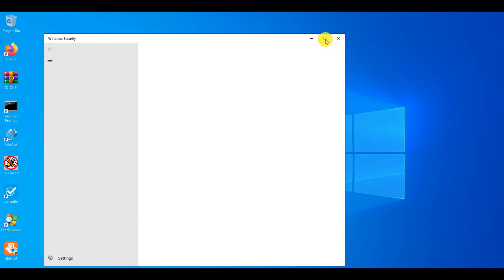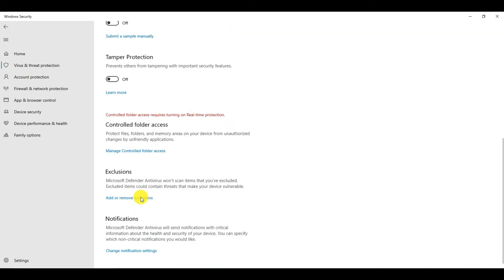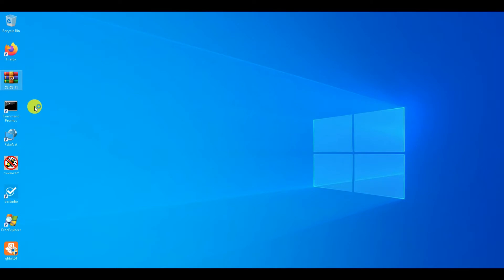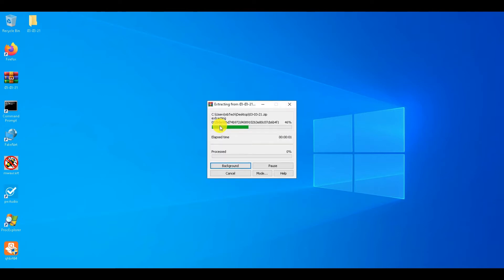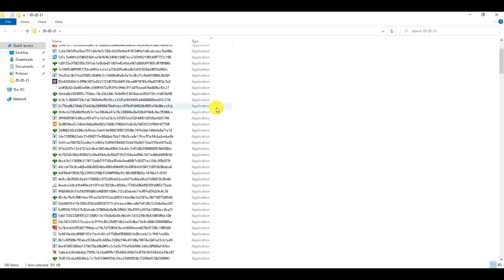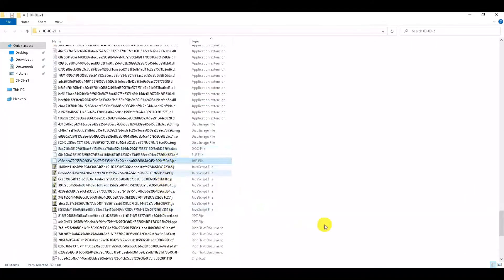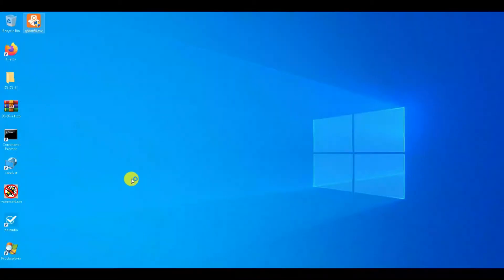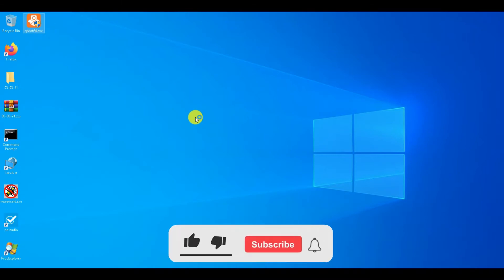Quick Heal Bot Removal Tool vs eScan Bot Removal Tool | Who is better? | 2021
Check out Quick Heal Bot Removal Tool vs eScan Bot Removal Tool vs Malware | Who is better? | 2021

Hello friends!!

WHAT IS A BOTNET INFECTION?
A group of computers controlled by cybercriminals to spread malware and launch other malicious attacks on their targets is called a botnet. A botnet infection is when your computer becomes a part of a botnet.

HOW CAN YOUR COMPUTER BE BOT-INFECTED?
Attackers can make your computer a part of their botnet by infecting it with something called a ‘bot code’. They can drop this code onto your computer by sending you emails containing malicious links or attachments, fake social media posts, or exploiting existing security vulnerabilities on your system.

What is bot removal tool?
Why check for Bot infection of your System?
If your system is infected with malware called 'Bot' and it can become a part of a botnet. If your system is part of a botnet, the following could happen:

Information on your system could be stolen.
Your system may be used to send out spam.
Your system could be used for launching attacks on another system.

If your system is infected with Bot malware then
You need to scan your system with the tools recommend below and take steps to improve the security of your system.

Free Bot Removal Tool - For Microsoft Windows

Link to download the Quick Heal free bot removal Tool.

Link to download the eScan Antivirus free bot removal Tool.

These are the bot removal tool recommended by govt of India. These bot removal tool available on csk.gov.in (goi) site. Also free bot removal tool for android is available. cyber swachhta kendra (cert) by govt recommended this bot removal tool.